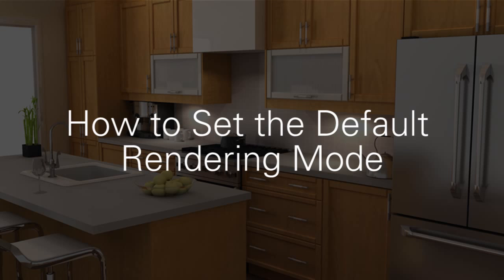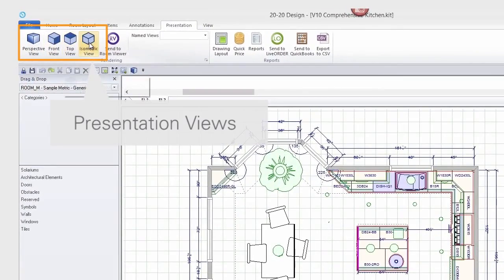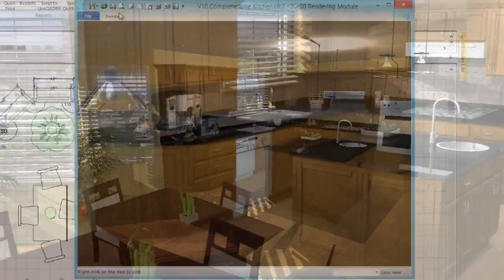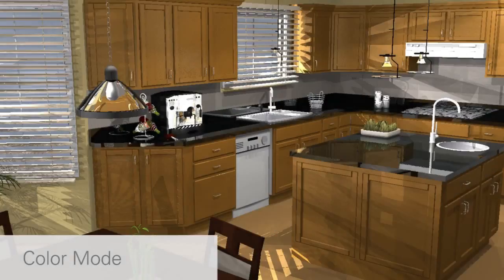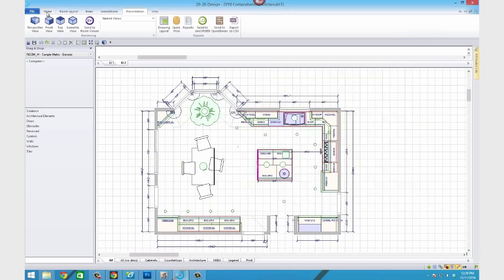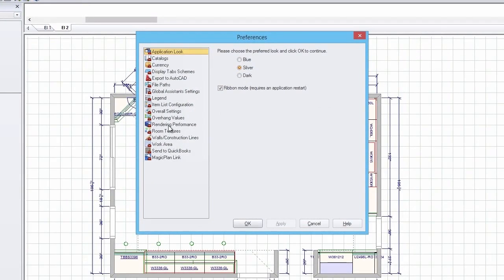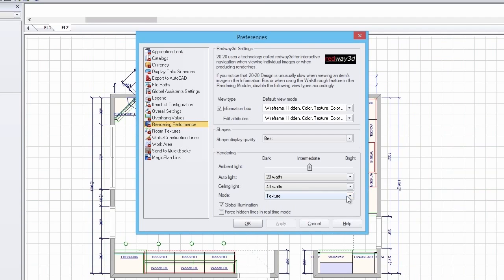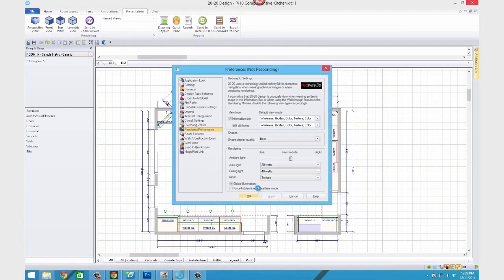2020 Design Tutorial: How to Set the Default Rendering Mode